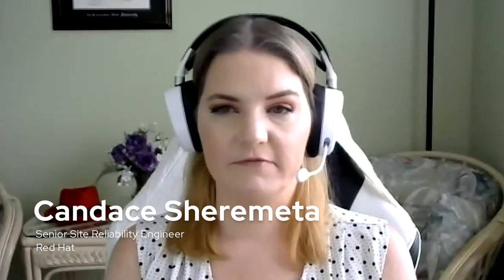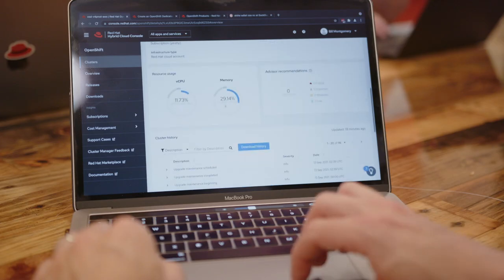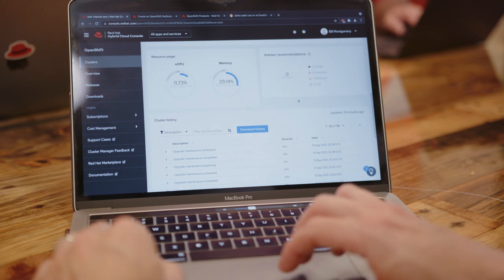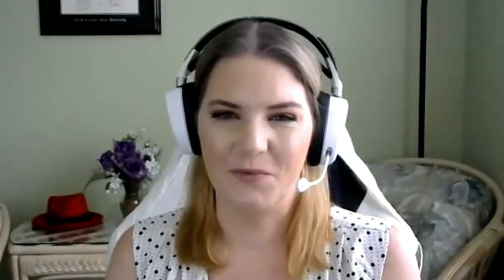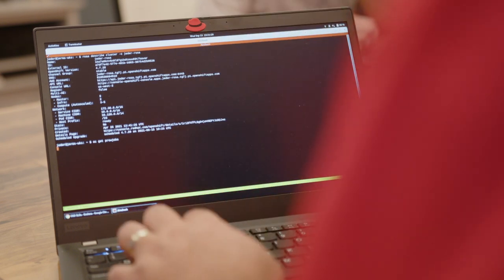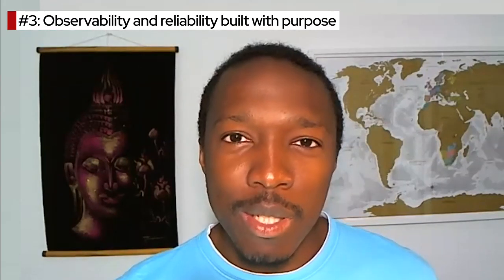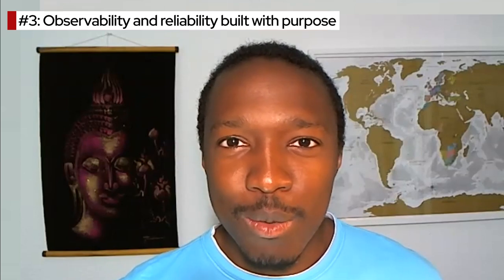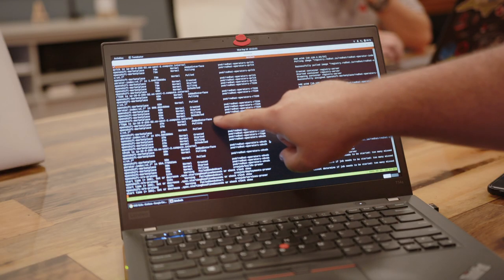Red Hat's Site Reliability Engineers Deliver Customer Value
Would you rather focus on quickly delivering applications and planning smart growth of your IT infrastructure? The Red Hat OpenShift cloud services Site Reliability Engineering team explains how their expertise managing, automating and scaling your application platform lets you deploy faster and more efficiently.